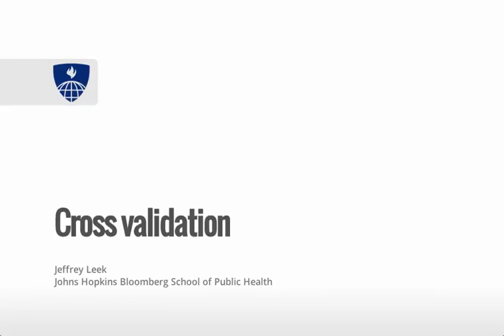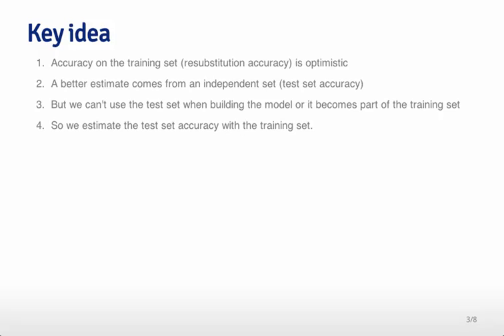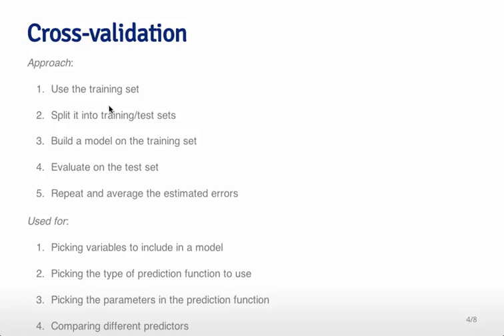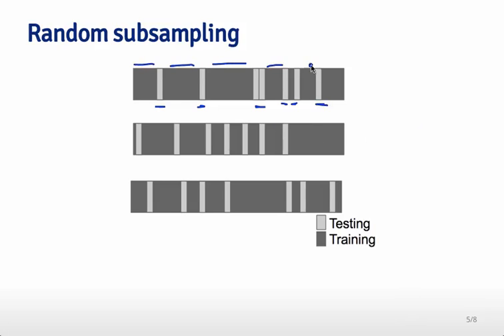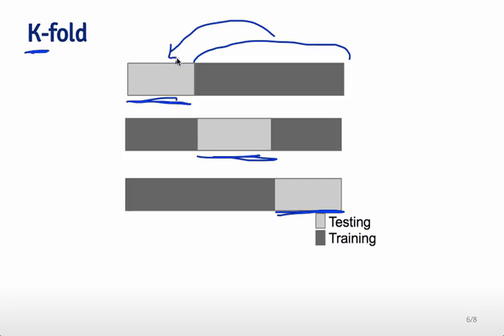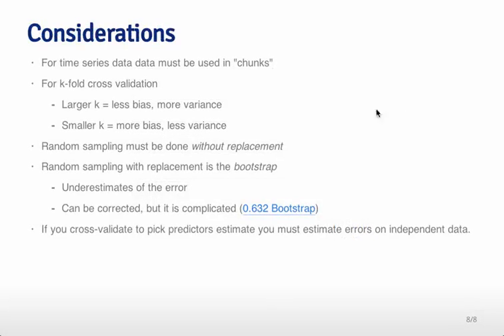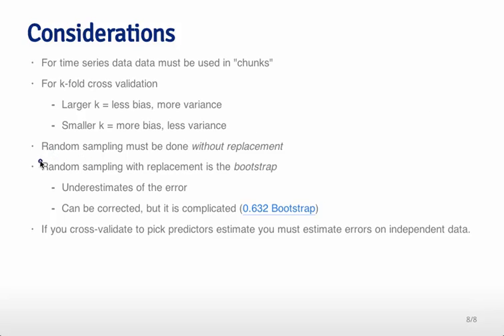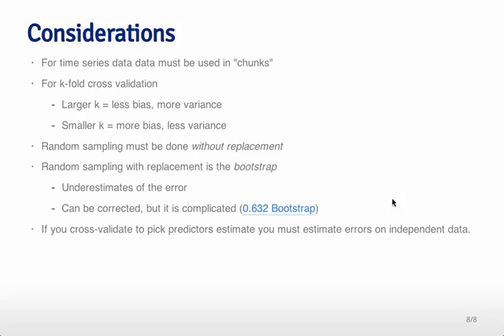1 8 Cross validation 8 20